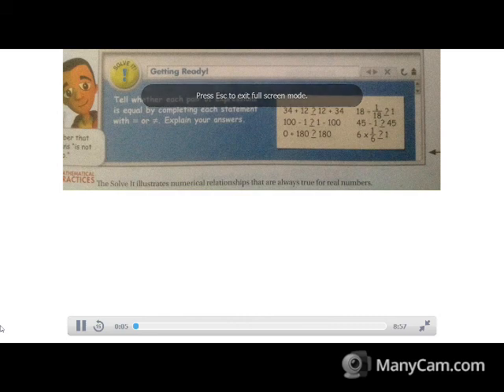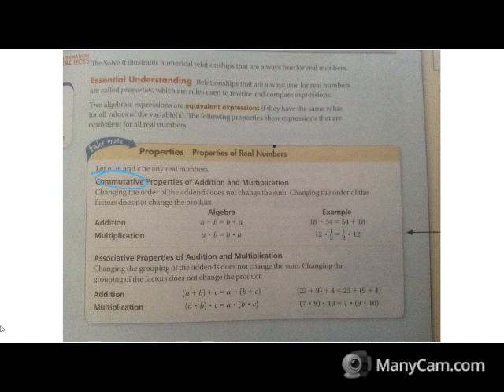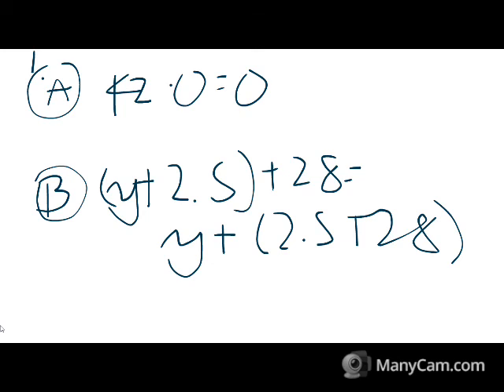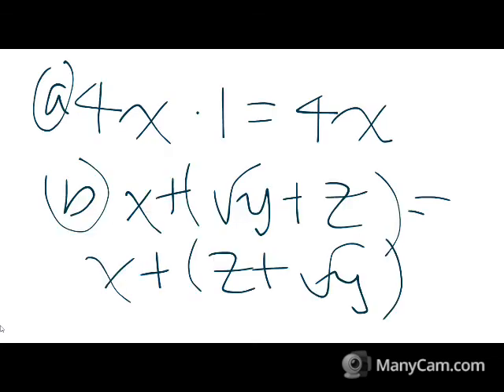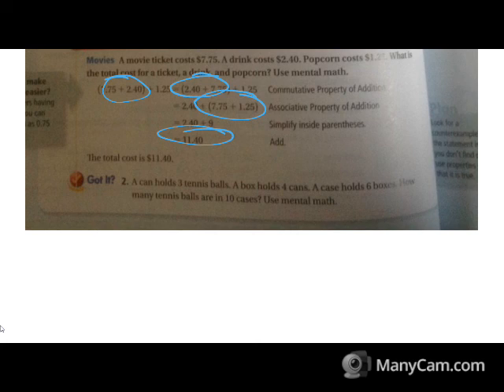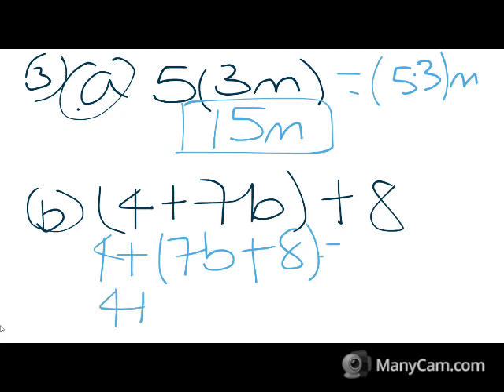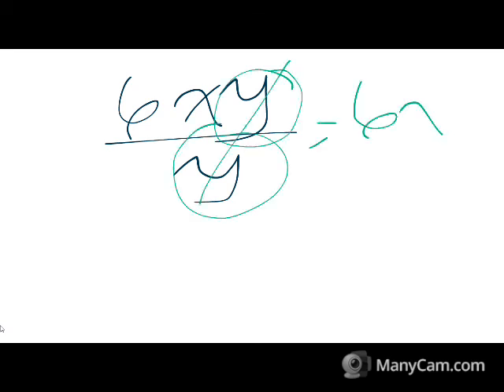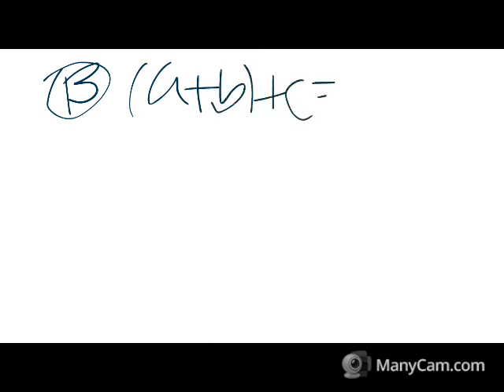Algebra I 1.4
Textbook pages and problems are from Pearson's Algebra I Common Core.